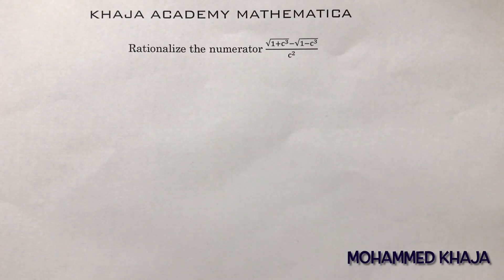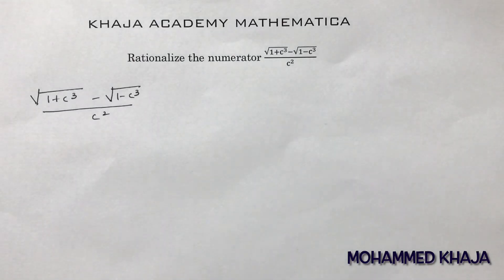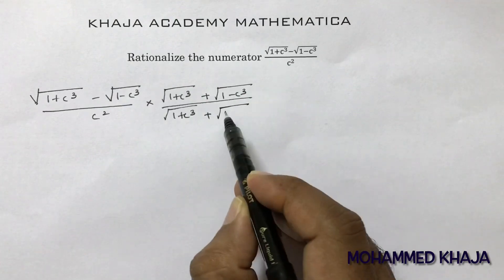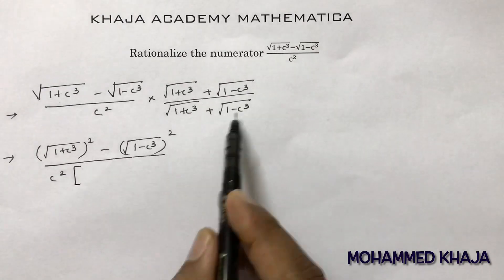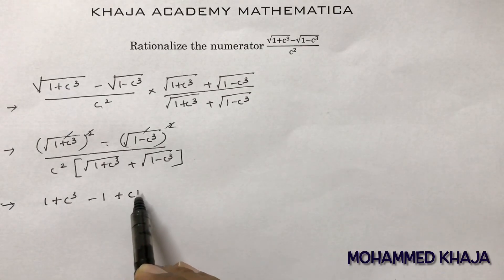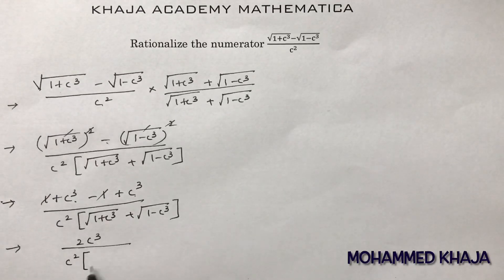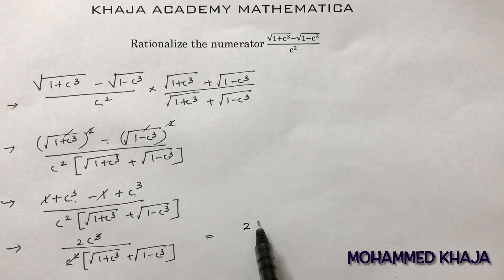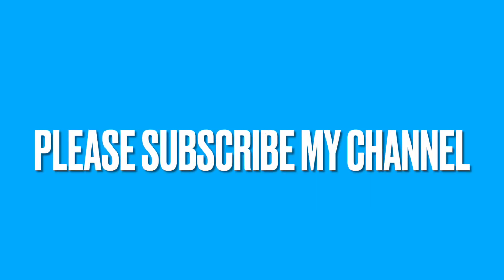RATIONALISE THE NUMERATOR CLASS 9 NUMBER SYSTEM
RATIONALISE THE NUMERATOR
CLASS 9
NUMBER SYSTEM
REAL NUMBERS
IMPORTANT PROBLEM
CBSE BOARD